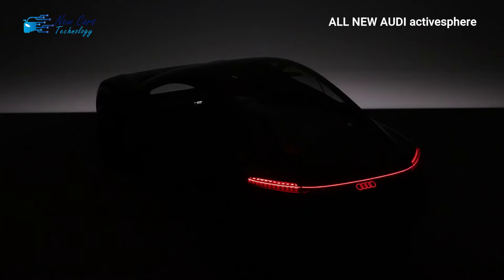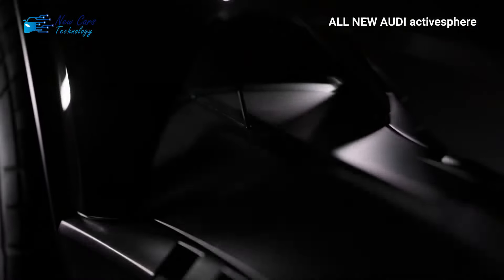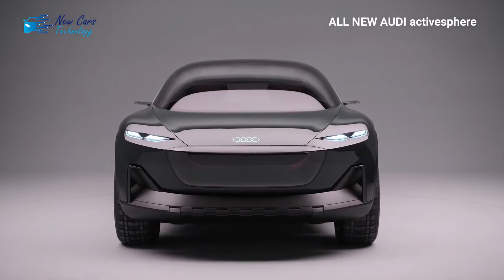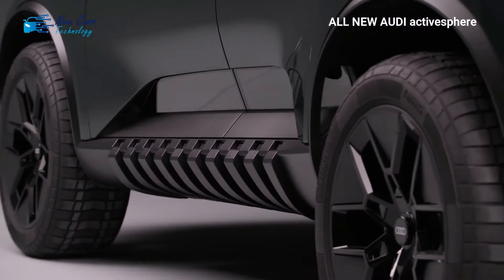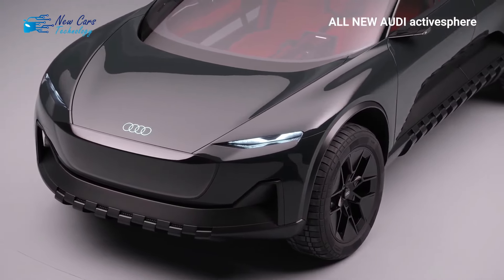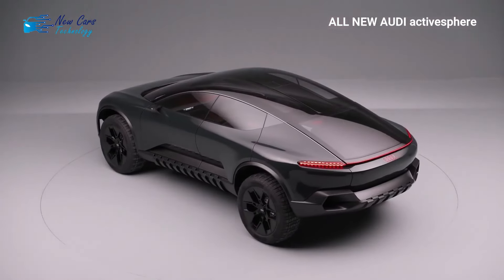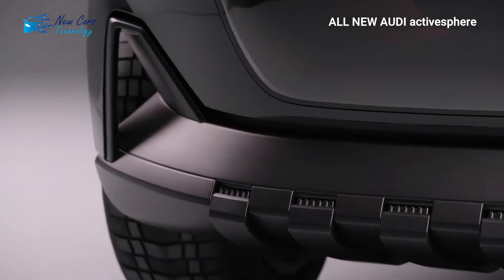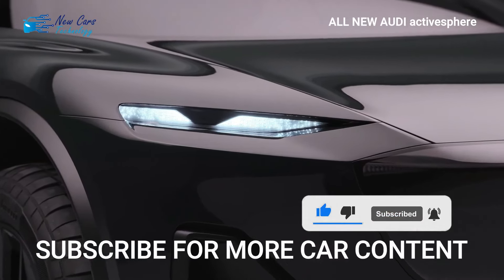The Most Luxurious AUDI SUV ACTIVESPHERE Concept -- Is it the Upcoming Q9 E-Tron ?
The all-electric concept features 22-inch active wheels with segmented opening and closing.

Following several teasers that appeared to preview a coupe-styled SUV, Audi has unveiled the Activesphere concept, the fourth vehicle in its sphere lineup of futuristic autonomous all-electric prototypes.

This content is for education and entertainment purposes only.